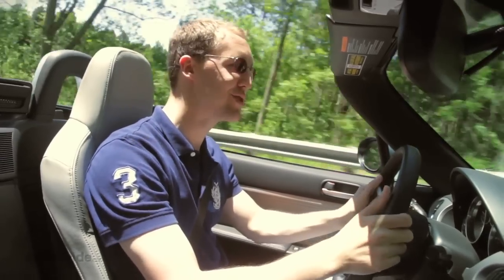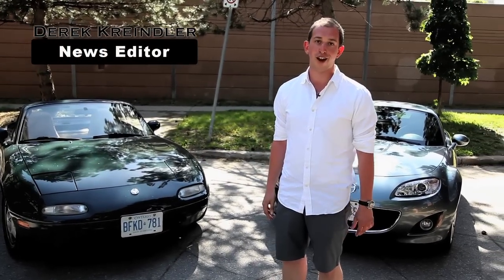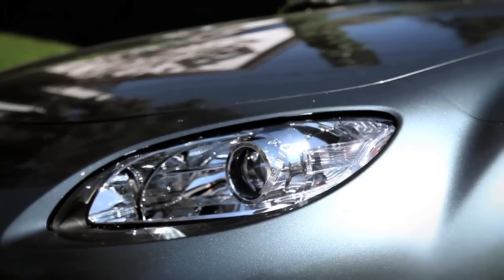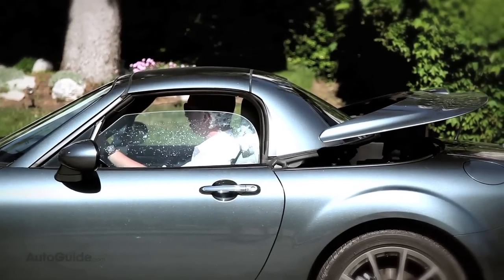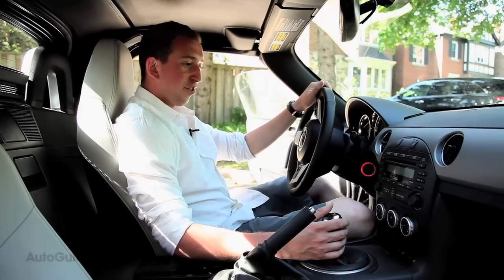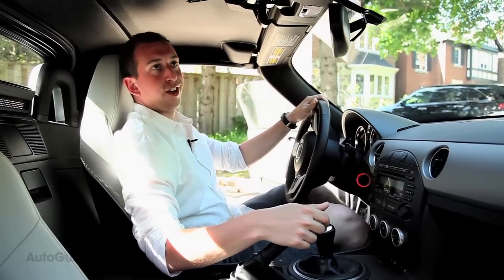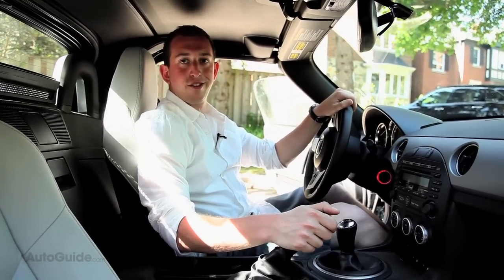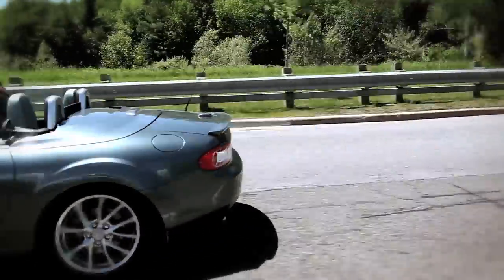2011 Mazda MX5 Miata Review - All of the virtues and none of the vices of the original Miata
It's been a long time since a car has made us spontaneously giggle like an excited child, but the Mazda MX-5 managed to evoke that reaction within 15 seconds of climbing in the driver's seat. Having spent time in previous iterations, we approached the newest MX-5 with some ambivalence.

Produced/Shot/Edited by Chris Blanchette